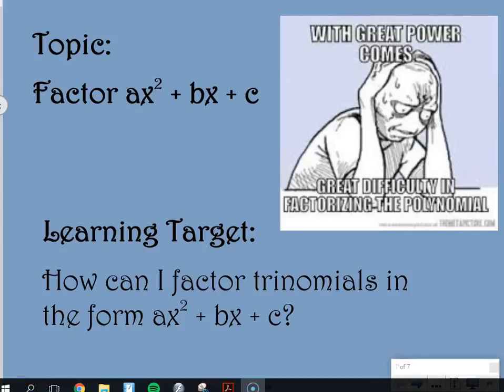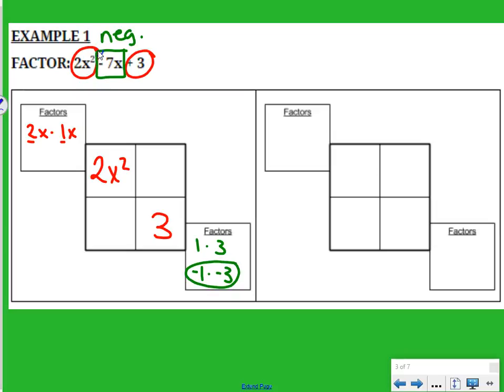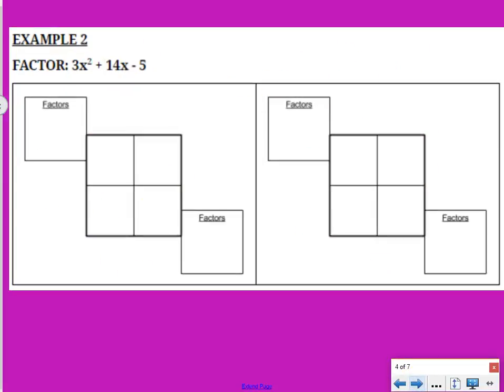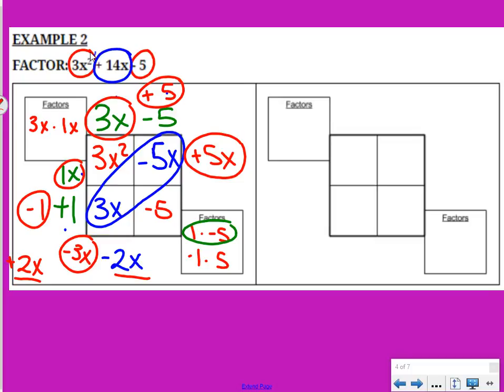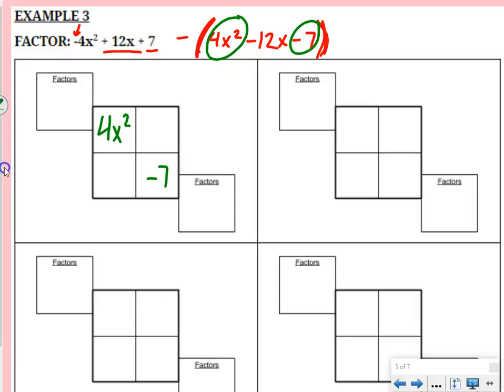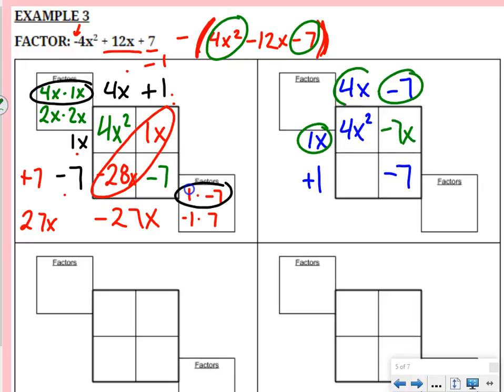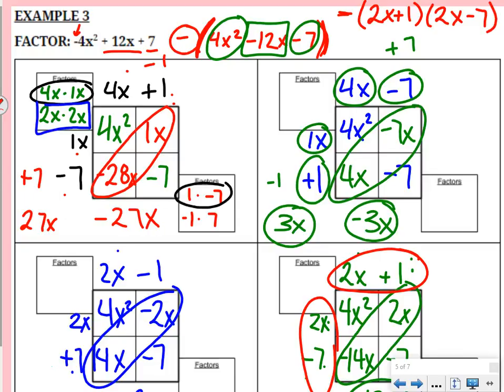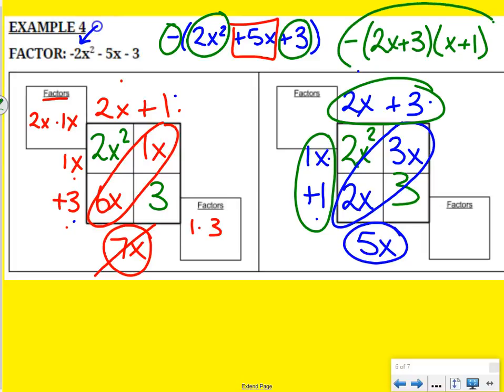9.6 Video Notes - Factoring Trinomials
Factoring Trinomials where a is greater than 1